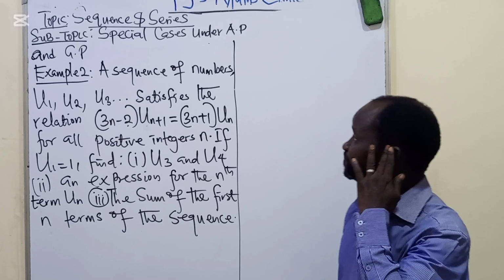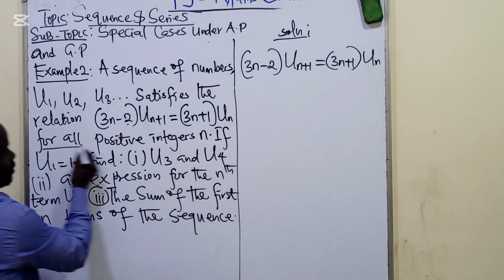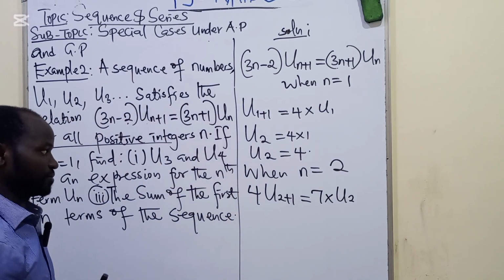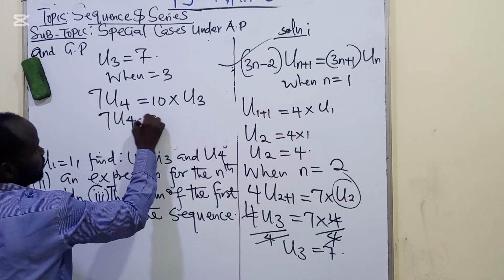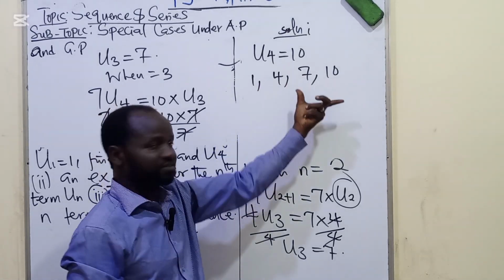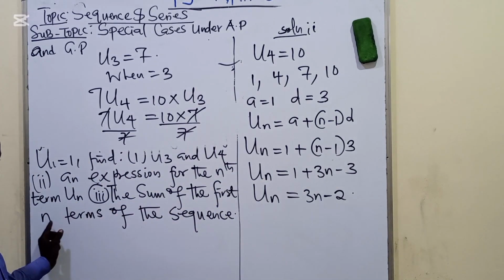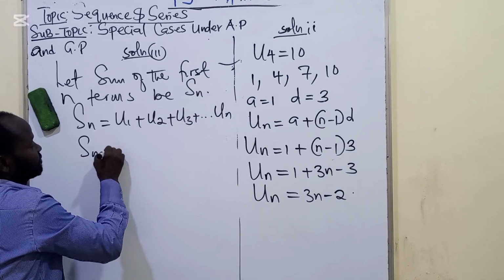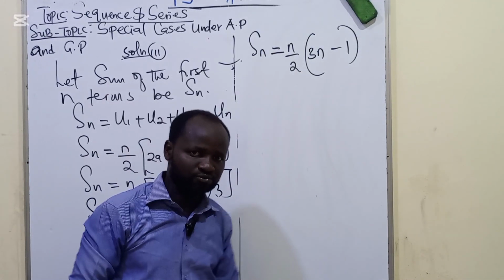# Special Cases Involving A.P and G.P MADE EASY. # Sequence and Series. Please share and Subscribe.